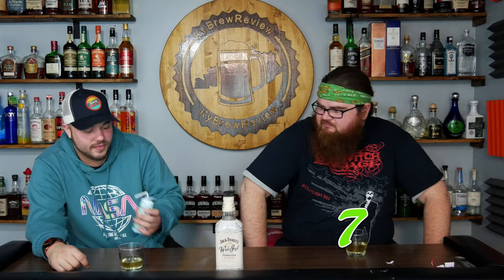Jack Daniel's Winter Jack Tennessee Cider Review!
Thanks to our Patrons:
Chris Rodriguez
Steven Cosgrove
DustyRoad10
Meg Sumner
Molly
Marlon Mendez
Volker Bach
Adrieanna Salas
Christian barde
Brandon Perles

Brew Crew
Ranetta Howlett
Thomas
SteelDog88
Talonna Busam
TxRunner1

KBR Maniac
Adrieanna Salas
Thomas Gould

Brew Master
Brysen Gleason

King KBR
El Diablo